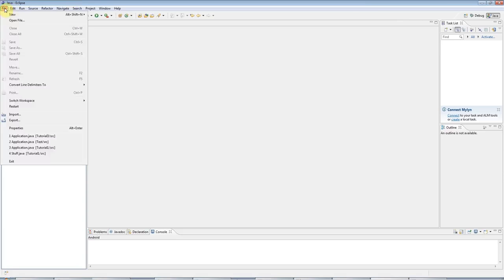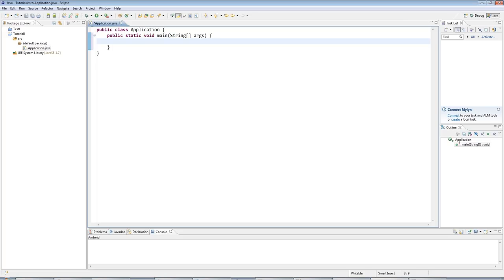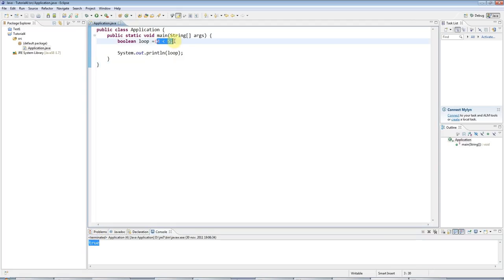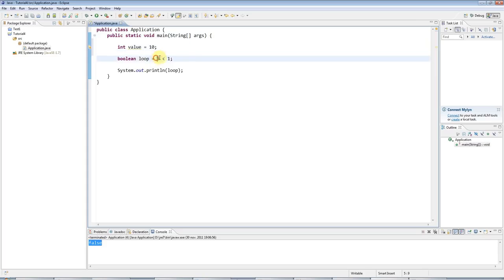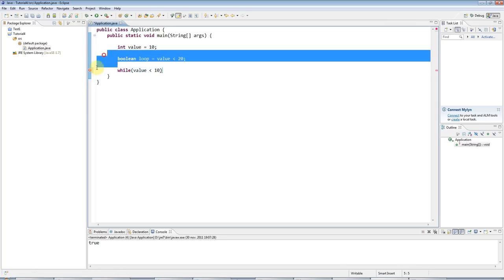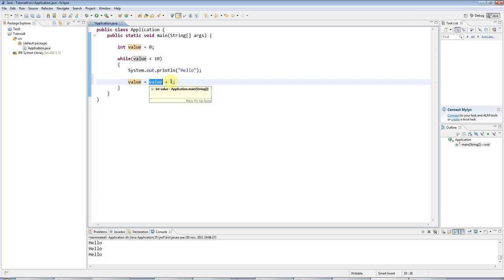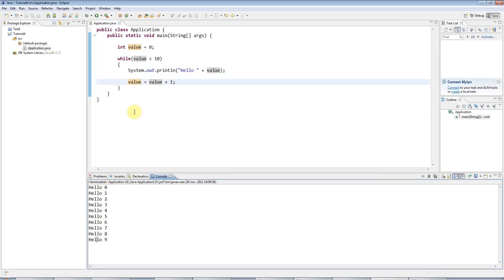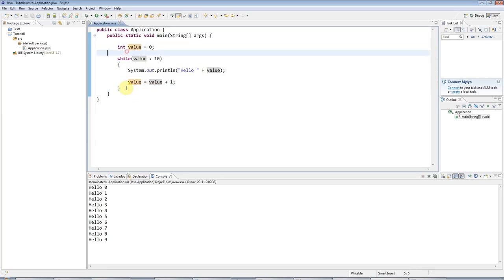[Code & Dev Bootcamp!] Learn Java Tutorial for Beginners, Part 4 While Loops